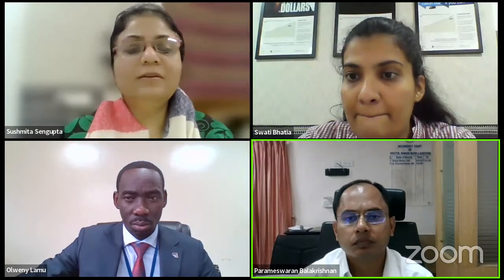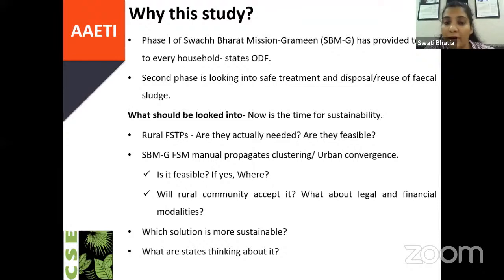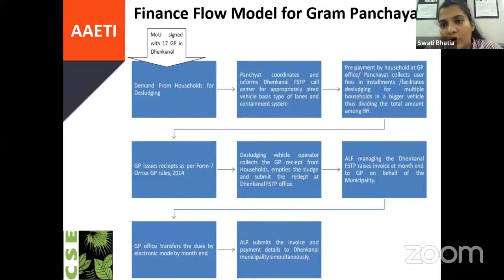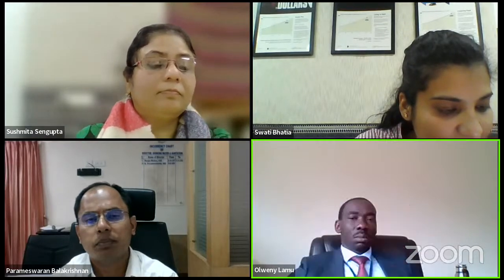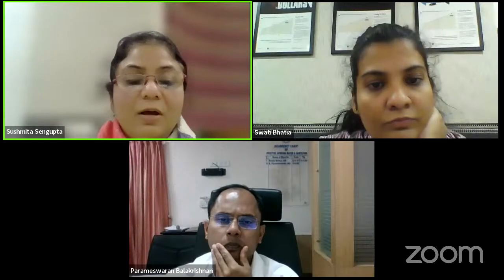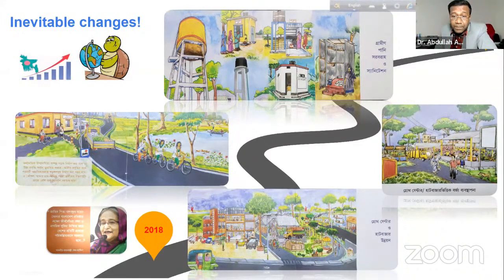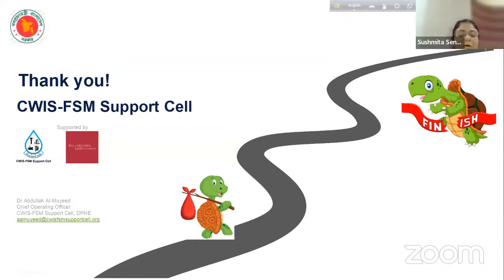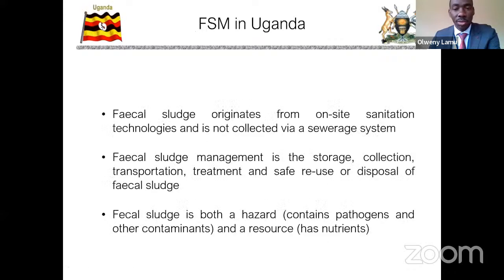Faecal sludge treatment in rural areas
Will urban-rural convergence work?